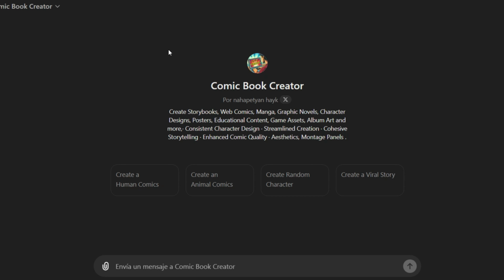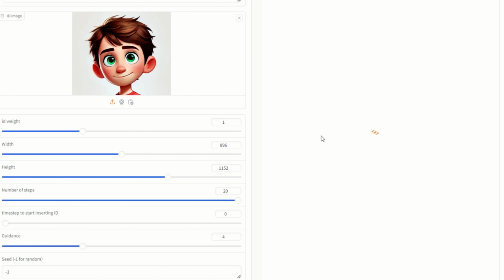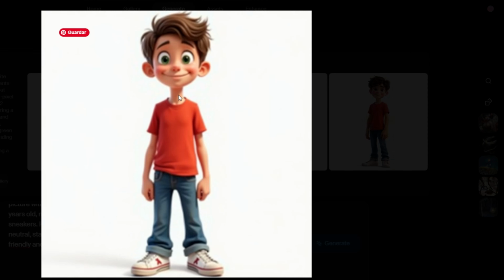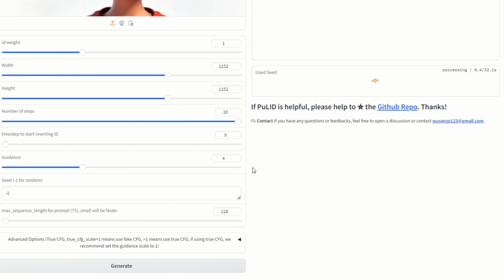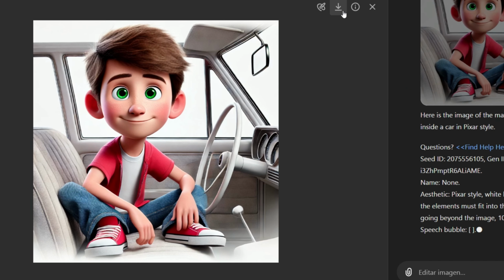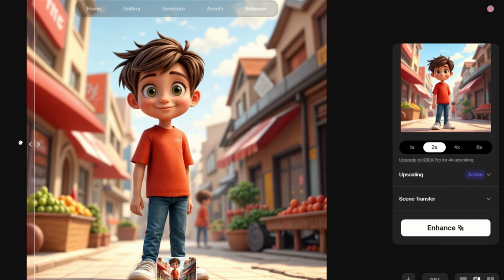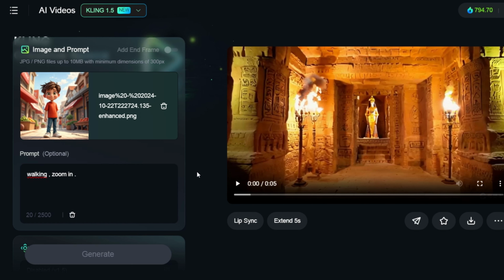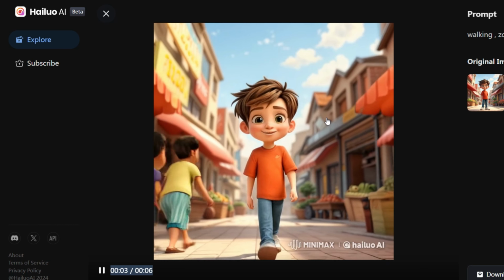How to Create Consistent Characters for Comics and Animations in 5 Minutes!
Hey guys! 👋 In today’s video, I’m showing you how to create a consistent character for your comics, animations, or any creative project in just a few minutes using some awesome AI tools! 🖥️🎨 Whether you’re working on a comic book, a storyboard, or an animation, you’ll see how to design your character, generate emotions, and even animate them in no time! ⏱️
I’ll walk you through step-by-step, from using the Comic Book Creator to upscaling and animating with Kling AI and Minimax. 💡 Watch till the end for a cool bonus trick to bring your characters to life! 🙌
How to Create Consistent Characters for Comics and Animations in 5 Minutes! | Full Tutorial chatgpt